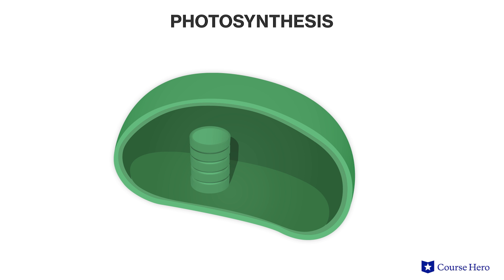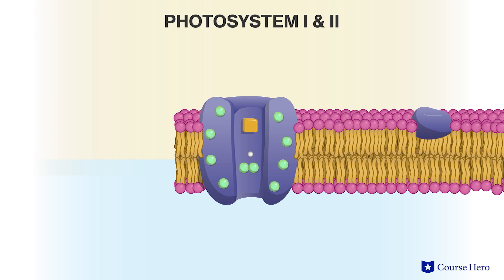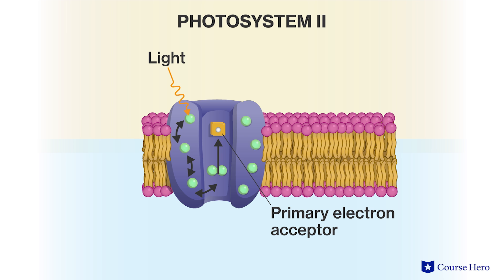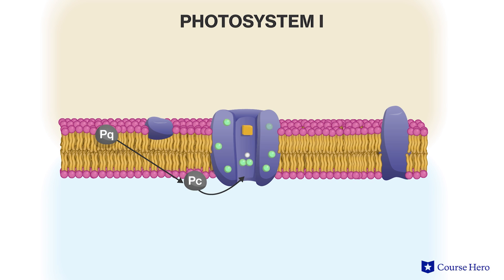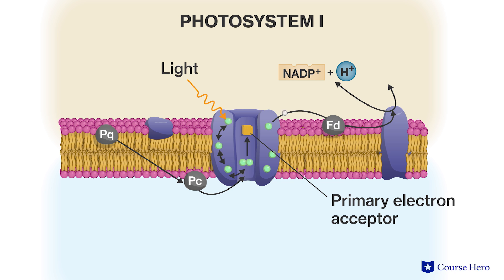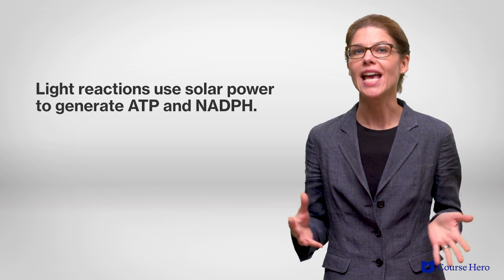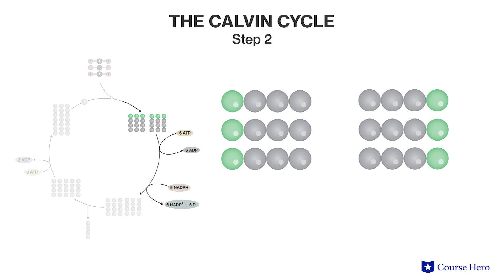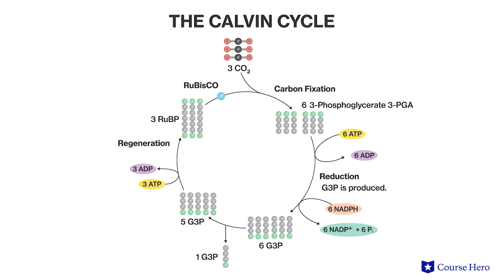Steps of Photosynthesis | Biology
Summarize videos instantly with our Course Assistant plugin, and enjoy AI-generated quizzes Learn all about the steps of photosynthesis in just a few minutes! Jessica Pamment, professional lecturer at DePaul University, introduces the steps of photosynthesis from the light reactions, inclusive of Photosystem II and I and chemiosmosis, to the Calvin Cycle in the light-independent reactions.